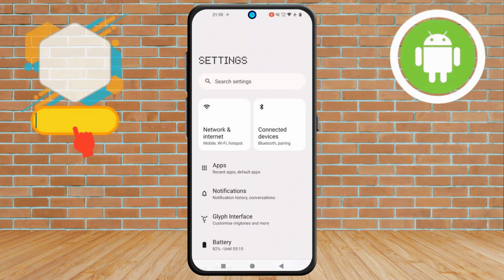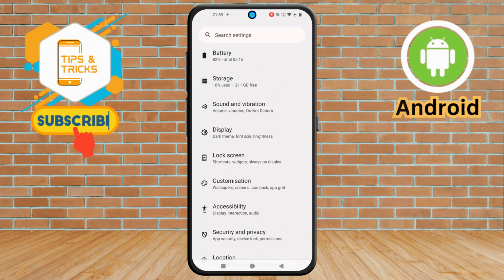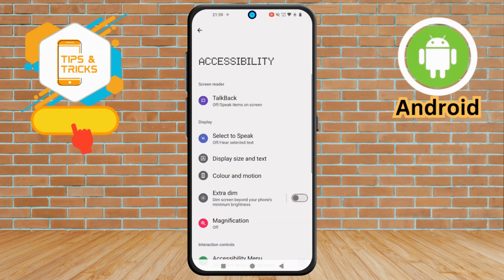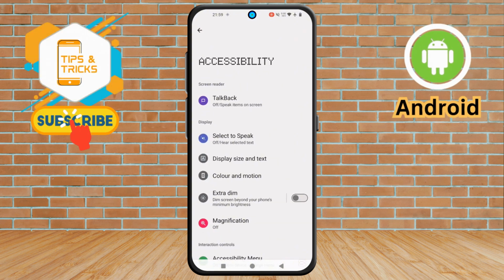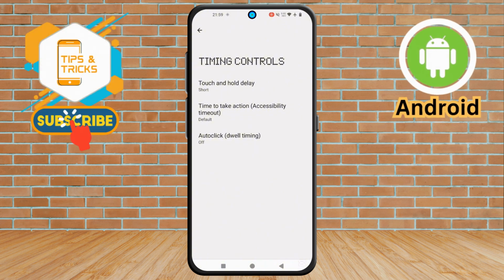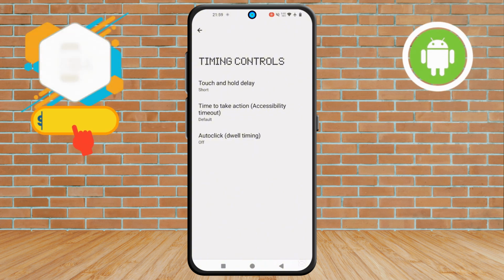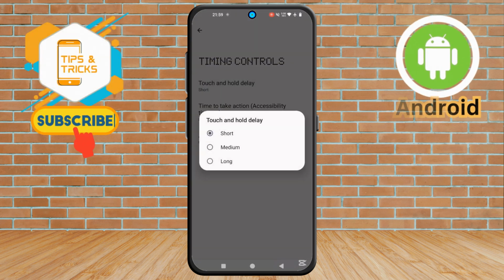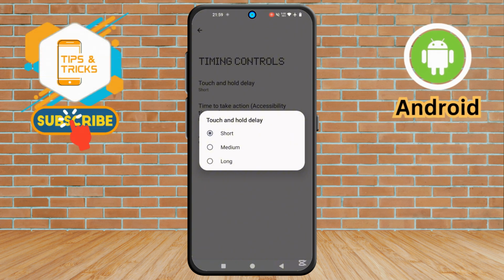How to Change the Touch and Hold Delay Mode on Android | Tips & Tricks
How to Change the Touch and Hold Delay Mode on Android

Welcome to Tips & Tricks, your ultimate guide for solving mobile and Android-related queries! 📱 In this video, we’ll guide you step-by-step on How to Change the Touch and Hold Delay Mode on Android—an essential setting that improves accessibility and usability for many users.
Have you ever faced issues with touch responsiveness on your Android device? Adjusting the Touch and Hold Delay Mode can make your smartphone experience smoother and more user-friendly. This feature is especially helpful for individuals who require additional time to perform touch gestures like dragging or selecting.
In this tutorial, you’ll learn:
✔️ What the Touch and Hold Delay Mode does on Android devices.
✔️ How to access this setting within the Accessibility menu.
✔️ How to customize the delay duration to suit your preferences (Short, Medium, or Long).
Whether you’re a tech-savvy user or just exploring your Android device's potential, this easy-to-follow guide will help you tailor your phone’s settings to match your needs. 🎯
Don't forget to like 👍 this video if you found it helpful, subscribe 🔔 to Tips & Tricks for more amazing tutorials, and share this video with friends who might benefit from learning about Android customization.
If you have any questions or suggestions, leave them in the comments section below! 💬 We love hearing from our community and are always here to assist.